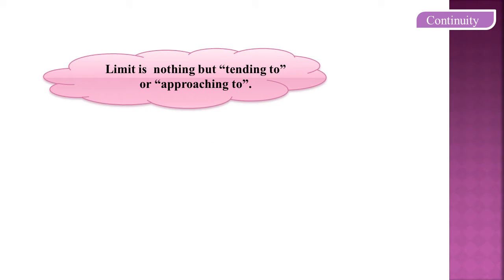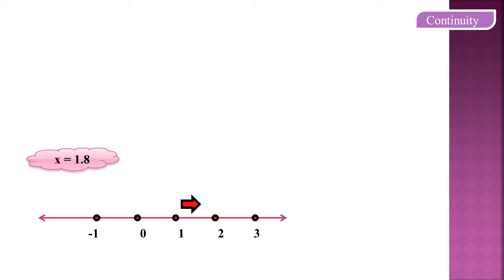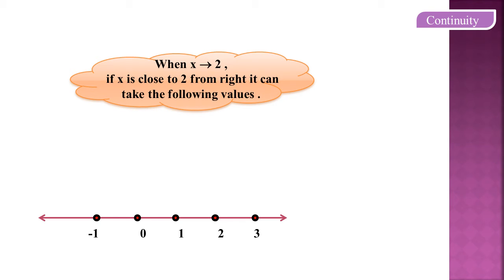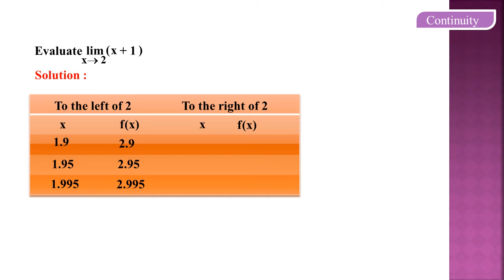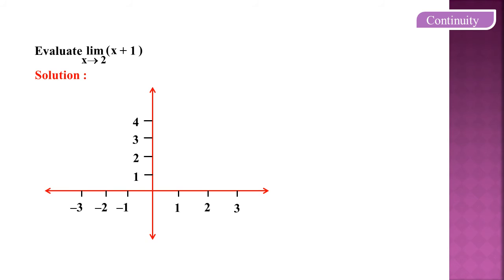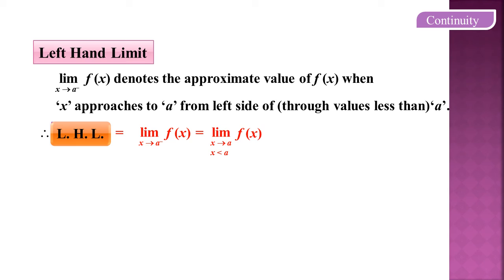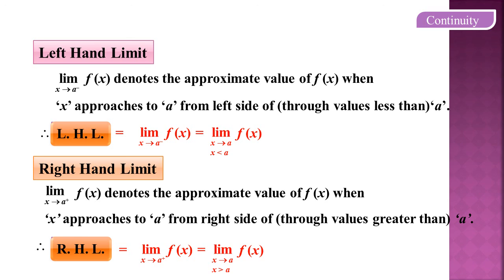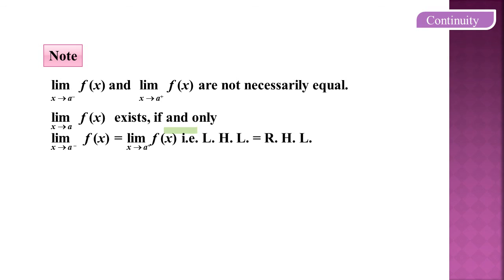1 Limits Definition